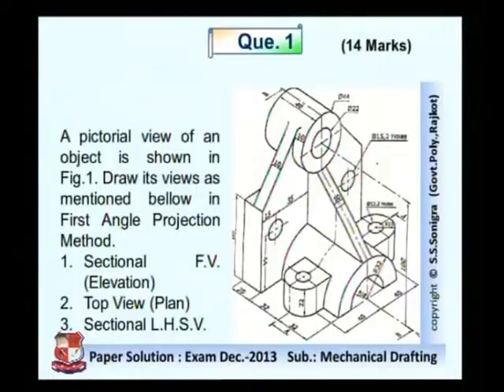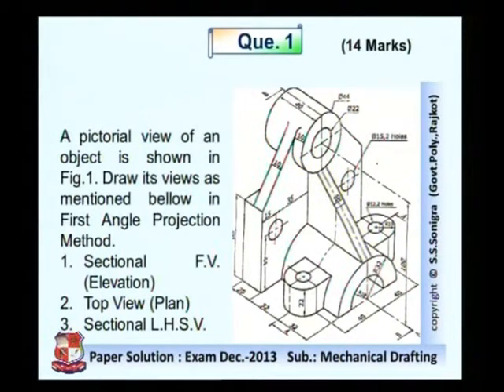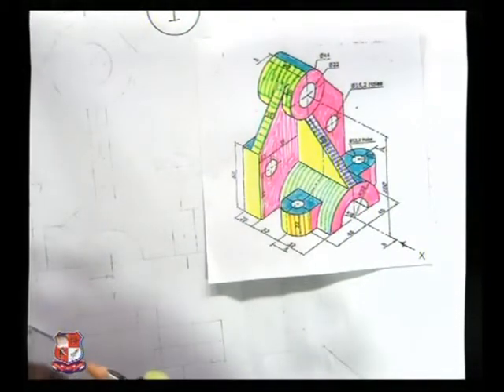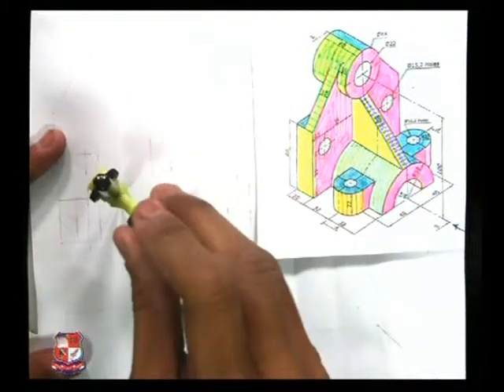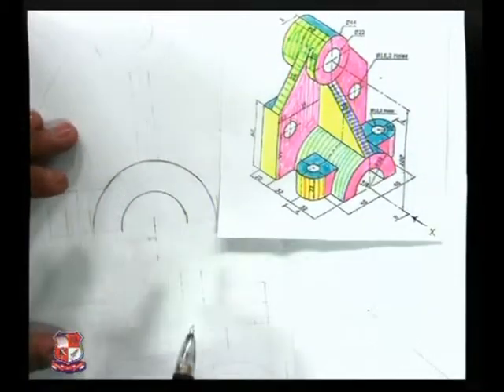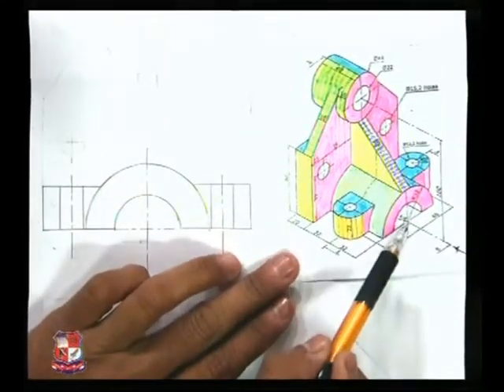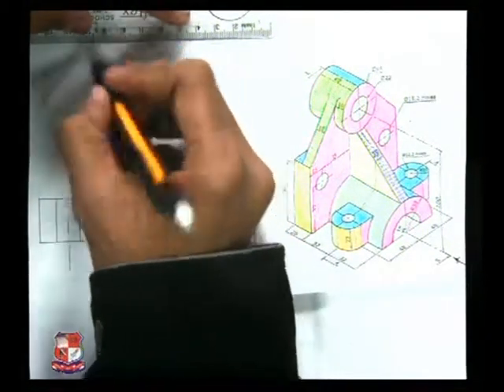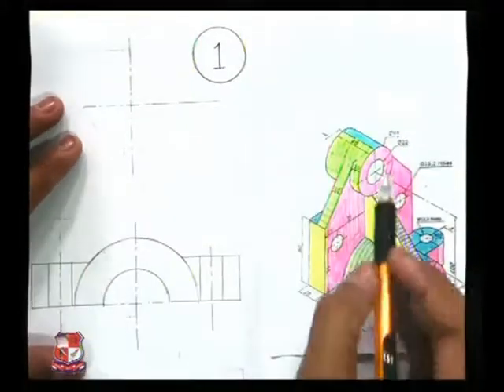Sonigra Sunilkumar Mechanical Drafting Question Paper Solution Exam December 2013 1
Sonigra Sunilkumar- Government Polytechnic, Rajkot- Mechanical Drafting - Question Paper Solution Exam - December 2013.